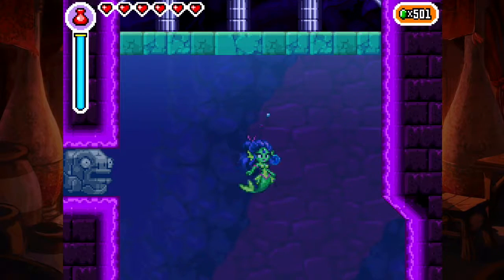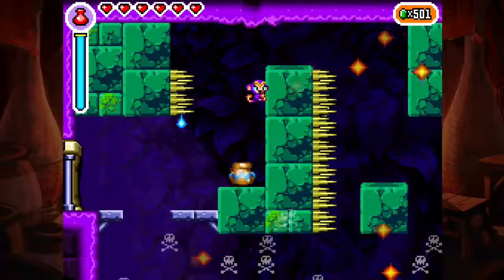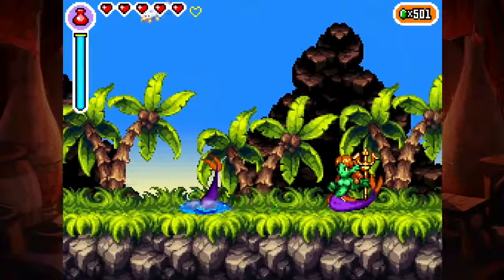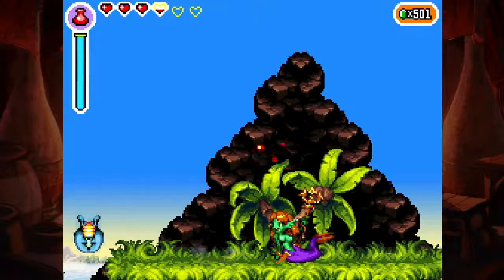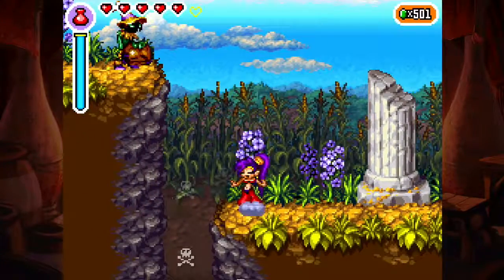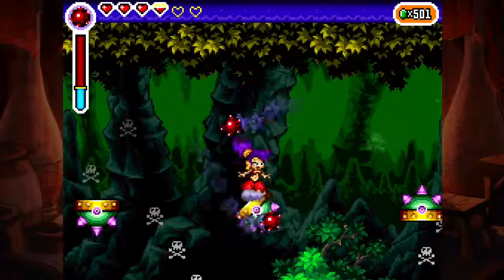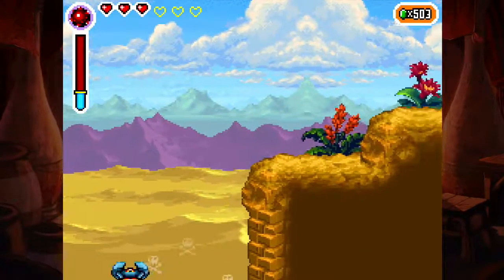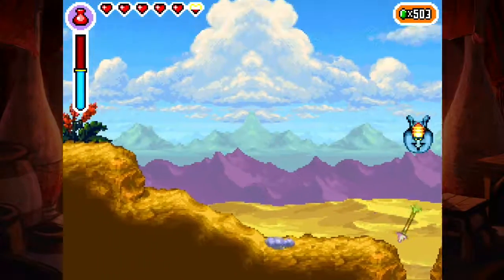Shantae: Risky's Revenge ~ Part 13: Flying Monkey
This time, we retrieve the last Magic Jams and the last power-ups!